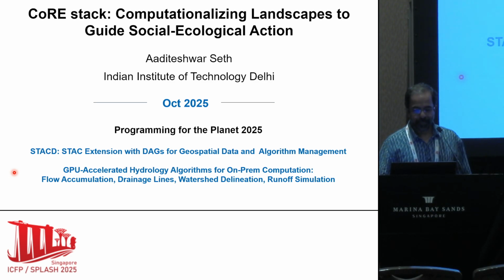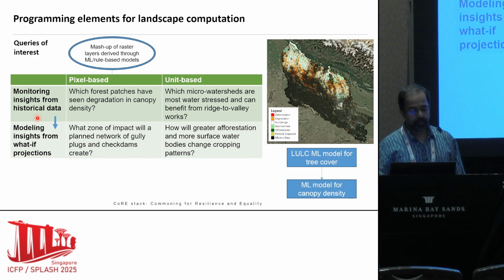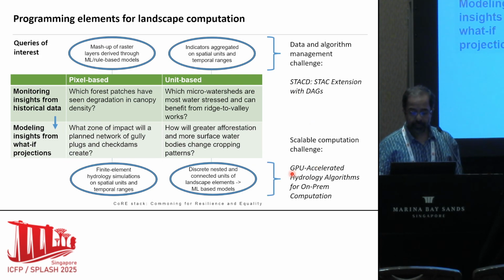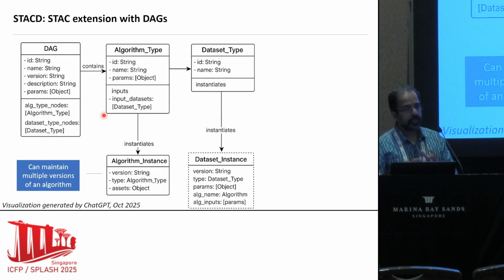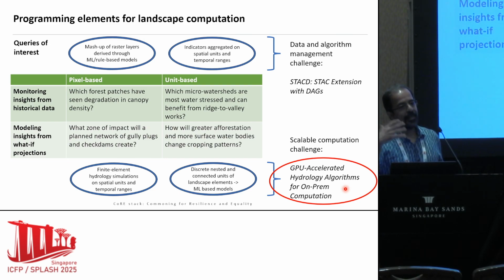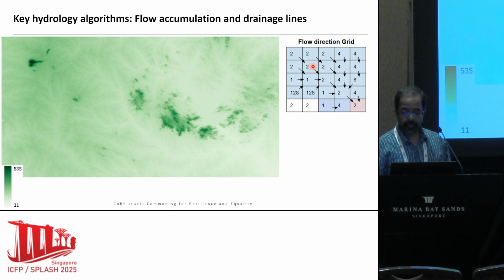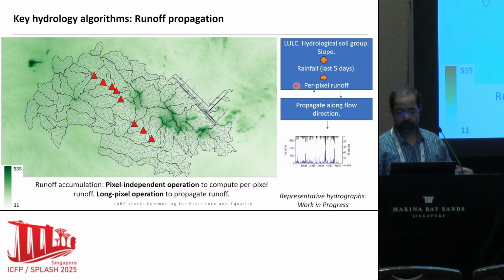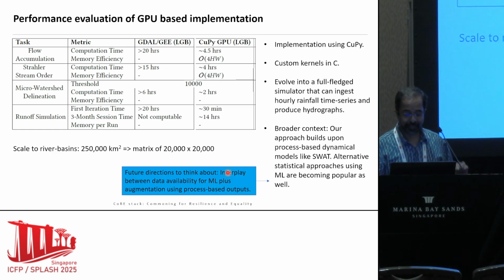[PROPL'25] GPU-accelerated Hydrology Algorithms for On-prem Computation: Flow accumulation,(…)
GPU-Accelerated Hydrology Algorithms for On-Prem Computation: Flow Accumulation, Drainage Lines, Watershed Delineation, Runoff Simulation (Video, PROPL 2025)
Rahul Kumar, Vatsal Jingar, Abhilash Jindal, and Aaditeshwar Seth
(IIT Delhi, India; IIT Delhi, India; IIT Delhi, India; IIT Delhi, India)

Abstract: Critical hydrology related algorithms to trace the path of surface water flows, including flow accumulation, stream order, watershed delineation, and runoff simulation, can be difficult to execute for large aerial extents at fine spatial and temporal resolutions. Libraries like GDAL that use multi-threaded CPU-based implementations running on a single host may be slow, and distributed infrastructures like Google Earth Engine may not support the kind of computational primitives required by these algorithms. We have developed a GPU-accelerated framework that re-engineers these four algorithms and is able to process areas as large as river basins of 250,000 km2 on commodity GPU workstations. We express these algorithms in terms of easily parallelizable primitives of pixel independent (PI) and short-pixel (SP) operations, and iterative primitives of long-pixel (LP) operations. Each algorithm uses a different mix of the primitives which helps us ensure that the implementation is generic. We show that our implementation of these algorithms produces accurate outputs and is able to achieve significant performance benefits over alternative methods. Being able to execute the algorithms on a commodity GPU workstation paves the path to use on-prem infrastructure to produce national-scale outputs, and collaborate to pool multiple national-scale outputs together for global-scale analysis.